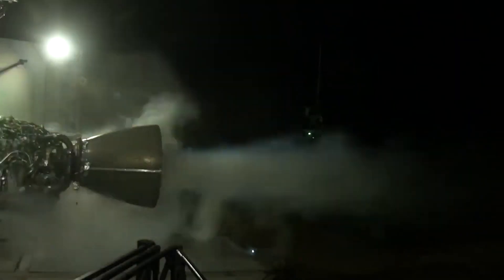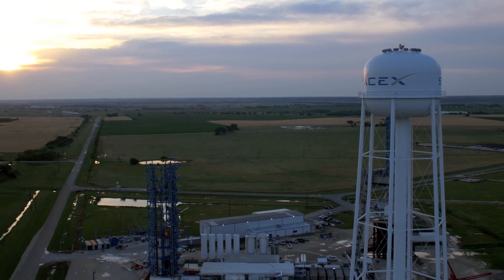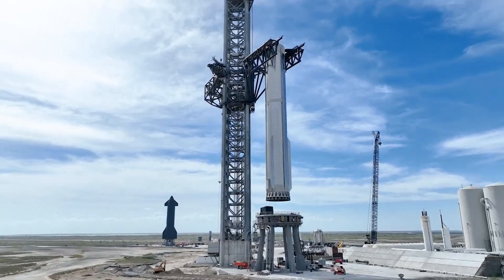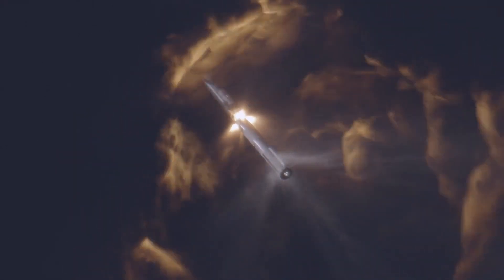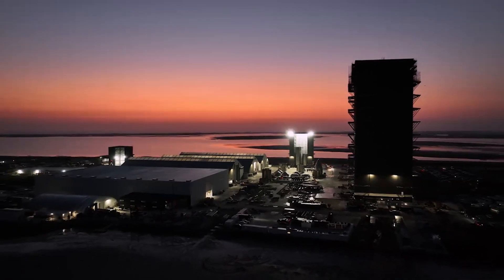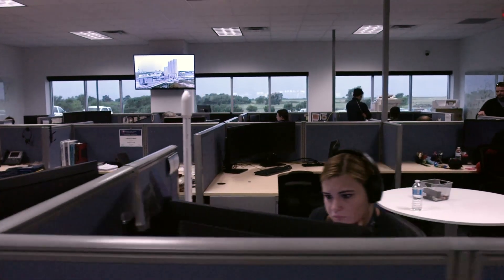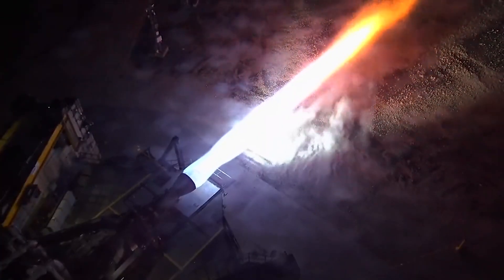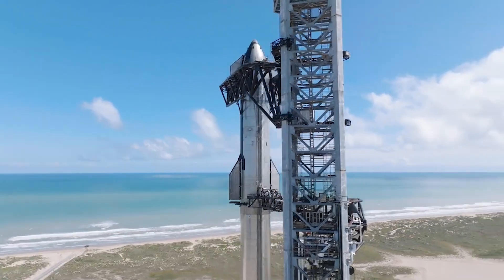SpaceX’s New Raptor V3 Is Changing Starship's Design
Some of the most important parts of any launch vehicle are its engines. Both its efficiency and power among other factors can have a massive influence on a rocket’s payload capability, production time, and even reuse properties. For a while now we have been receiving the occasional update on the next generation of Raptor engines powering Starship.

Earlier today however Musk shared some significant information on both upcoming production and the removal of heat shields and fire suppression in Super Heavy thanks to engine upgrades. Here I will go more in-depth into why Raptor 3 is such a big deal, some of the various improvements, the engine’s timeline, and more.

Chapters:
0:00 - Intro
0:32 - Booster Weight Savings
3:45 - Improving Raptor